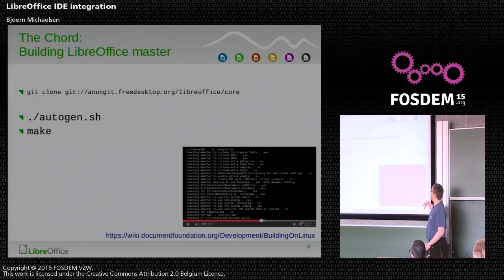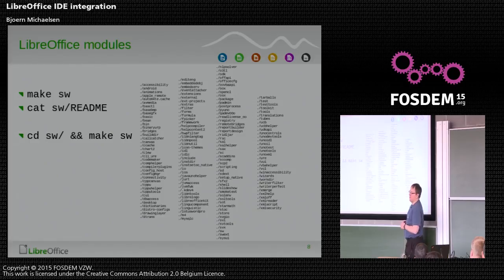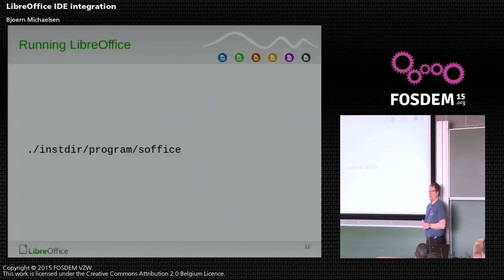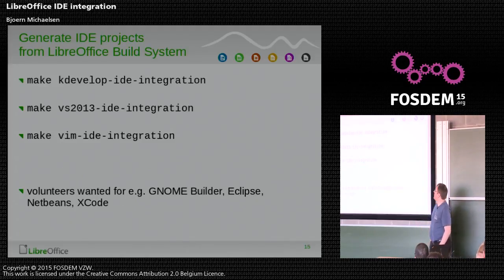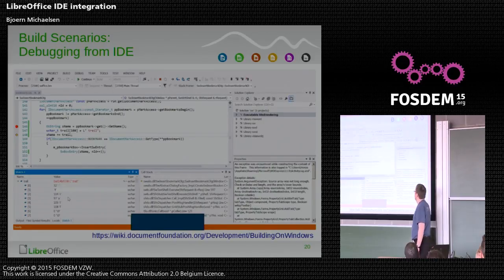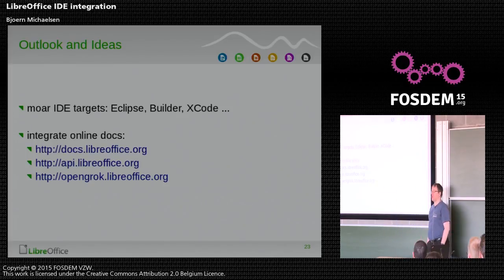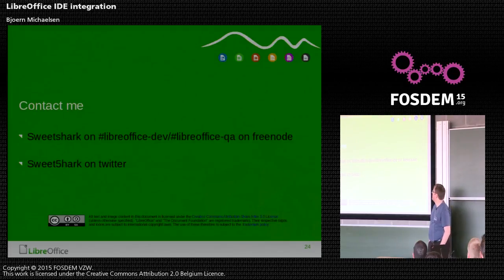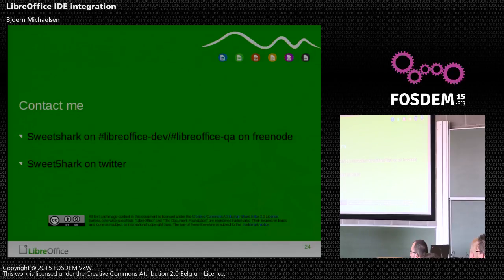FOSDEM 2015 - Developer Room - Open Document Editors - De Integration